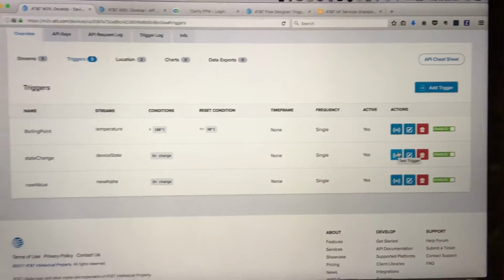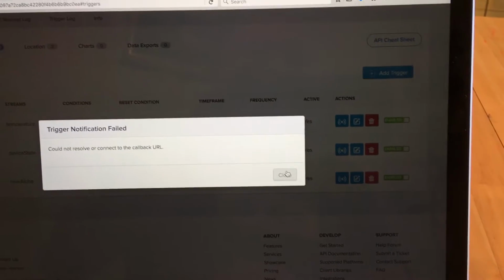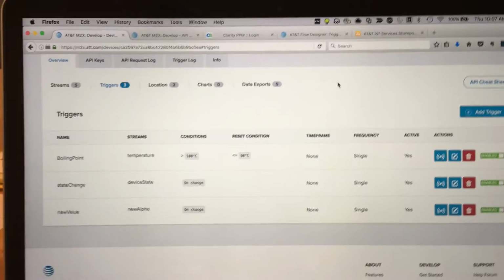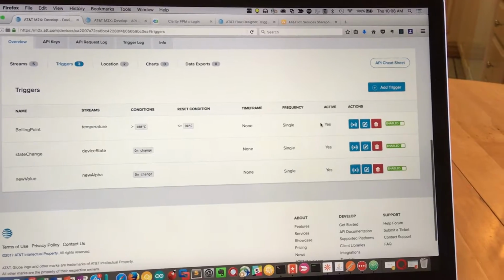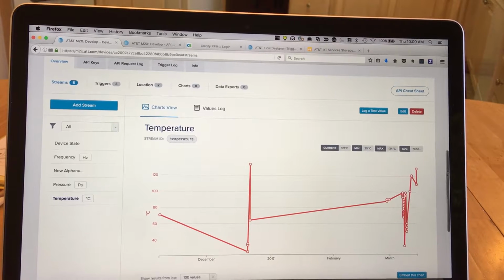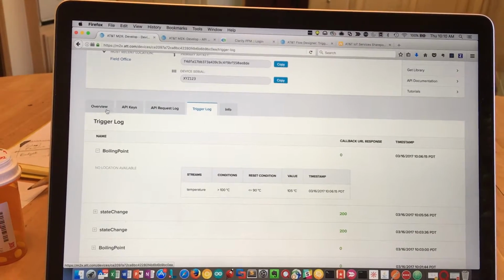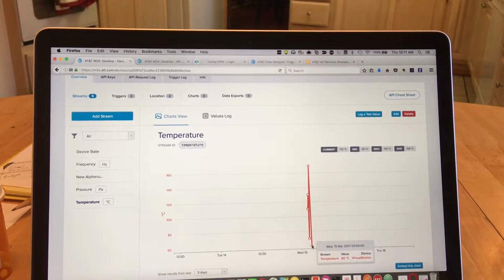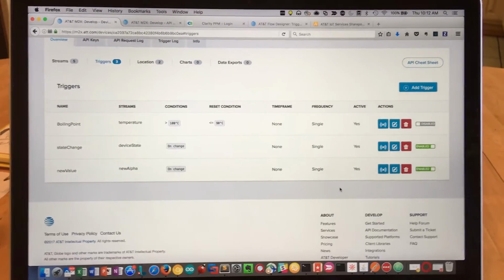M2X Trigger Video 3 of 3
Reviews the same trigger and flow issues as previous videos and also strange behavior of trigger deactivation (which I now know more about)